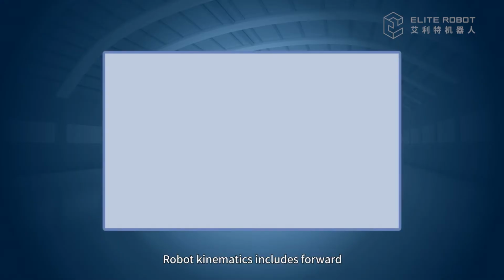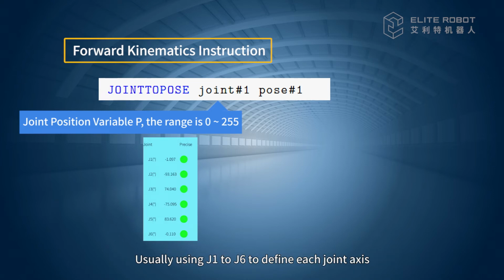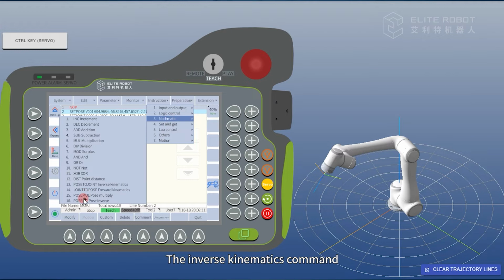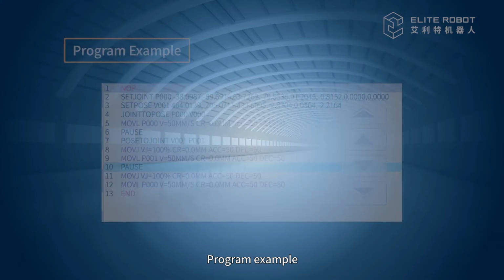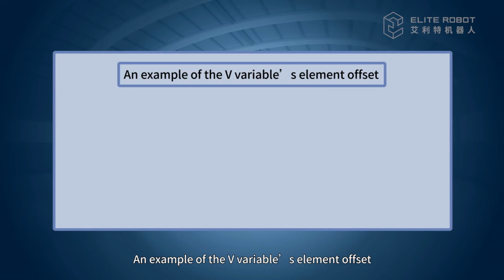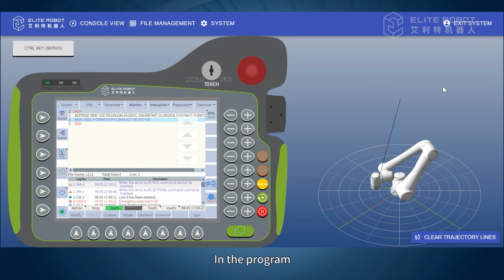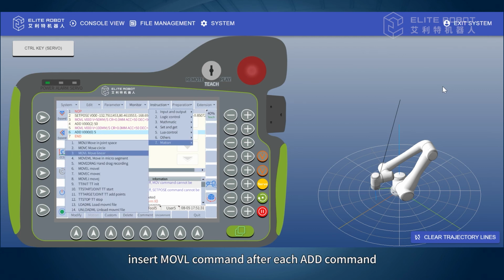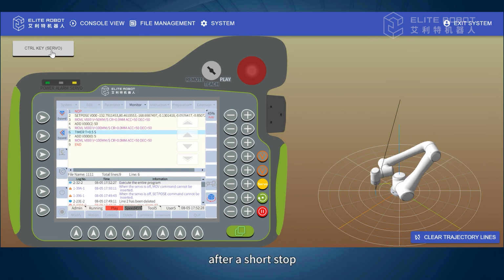Elite Robot-15 Position & Pose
This video will show some calculation instruction for adjust position and pose from P and V variables.
0:10 Forward and Inverse Kinematics
3:28 Pose Multiplication
4:18 Variable Offset